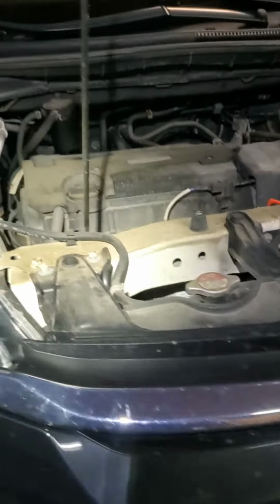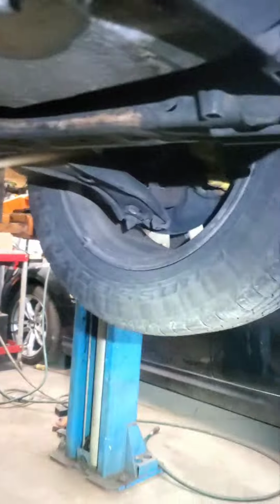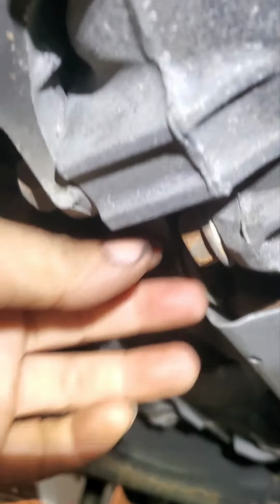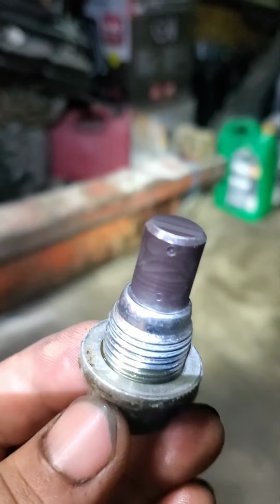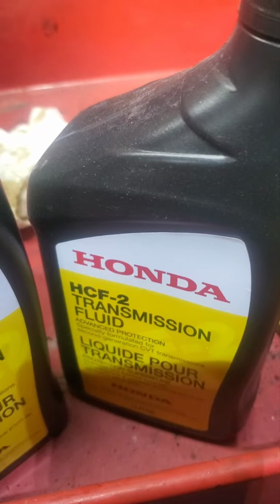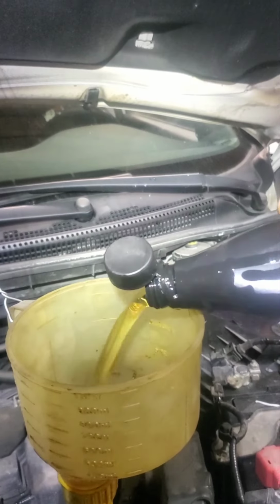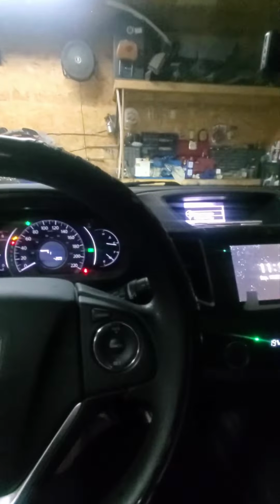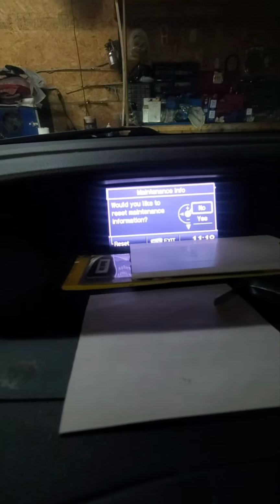How to change engine oil and transmission fluid for Honda crv